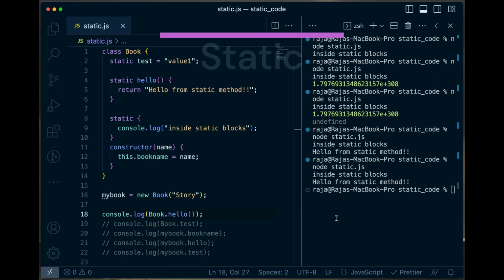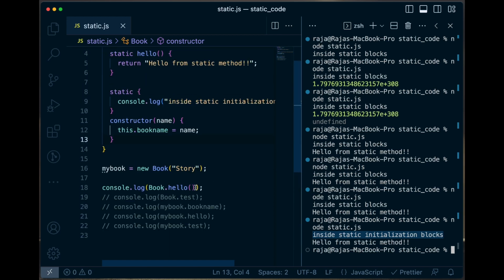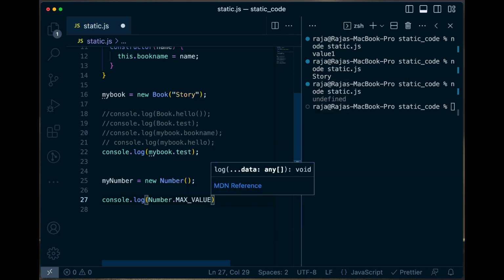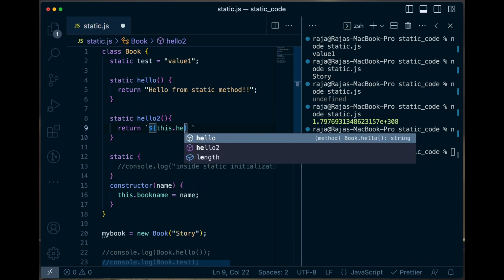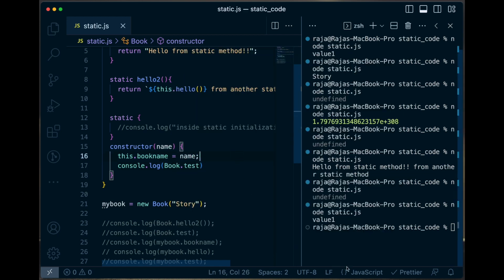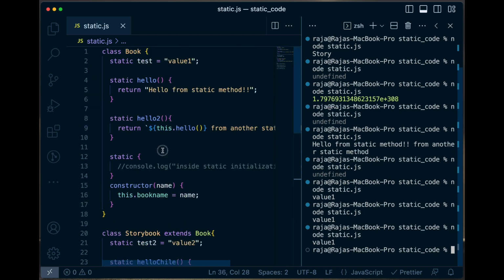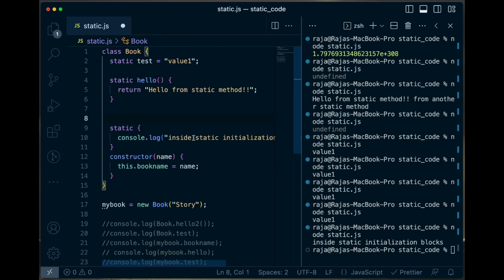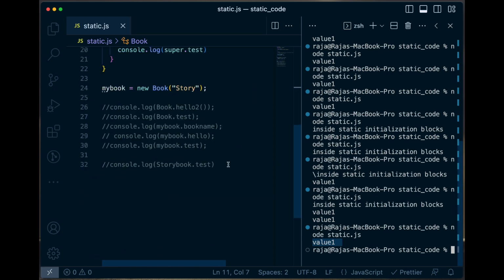"Mastering the 'Static' Keyword in JavaScript Classes: A Deeper Dive" |Core Concept | Advance Level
Welcome to our latest JavaScript tutorial on "Static Keyword in JavaScript Class." In this video, we dive deep into one of the essential aspects of Object-Oriented Programming (OOP) in JavaScript - the 'static' keyword. Whether you're a beginner or an experienced developer looking to enhance your understanding of JavaScript classes, this video is for you!

🔍 What is the 'static' keyword?
The 'static' keyword plays a crucial role in JavaScript classes, and it sets them apart from instance-specific properties and methods. When a property or method is defined as 'static,' it becomes associated with the class itself, rather than with its instances. This unique characteristic allows for some fascinating use cases and opens up new possibilities for structuring and organizing your code.

1. 🔹 How to declare static properties and methods in a JavaScript class.
2. 🔹 Understanding the difference between static and instance members.
3. 🔹 Practical examples demonstrating the usefulness of static members.
4. 🔹 Best practices for using the 'static' keyword effectively.

By grasping the concept of 'static' in JavaScript classes, you'll be equipped with a powerful tool to organize your code more efficiently and create cleaner, more maintainable projects. Understanding the distinction between static and instance members will significantly improve your object-oriented design skills and lead to writing more robust code.

▶️ JavaScript beginners eager to learn about OOP concepts.
▶️ Intermediate developers seeking a better grasp of static members in classes.
▶️ Anyone looking to advance their knowledge of JavaScript and OOP.

🎥 Join us in this comprehensive JavaScript tutorial, and together, we'll unravel the mysteries of the 'static' keyword. Let's elevate our coding skills and master Object-Oriented Programming in JavaScript!